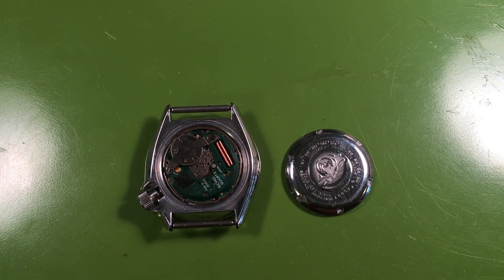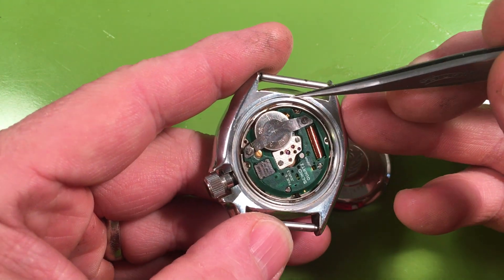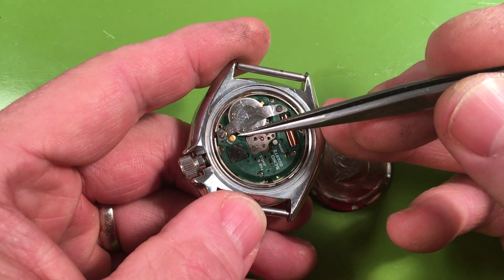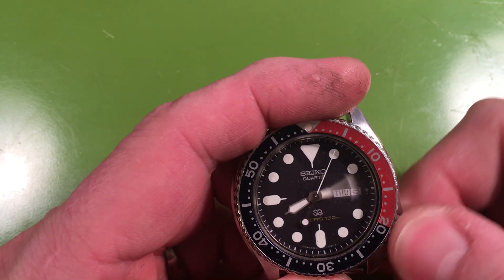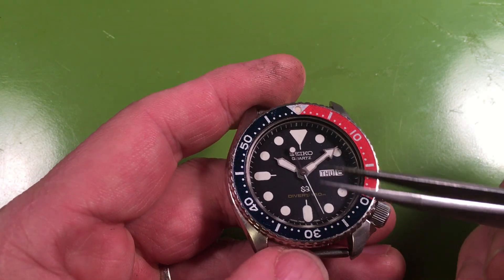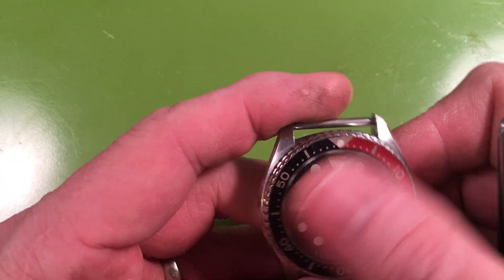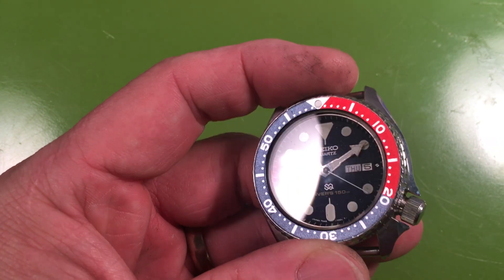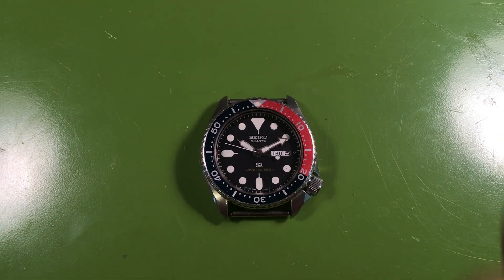LS Seiko 7548-700F Stormin' Norman, very nice SQ diver